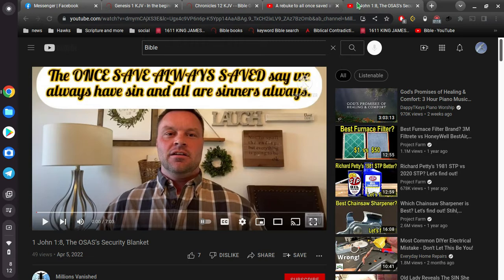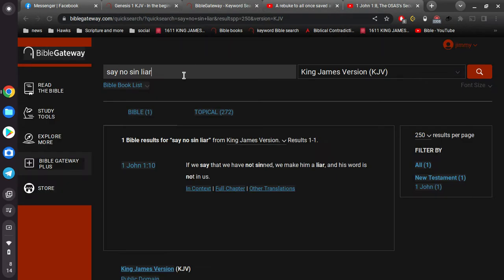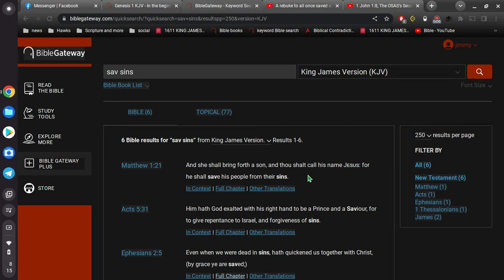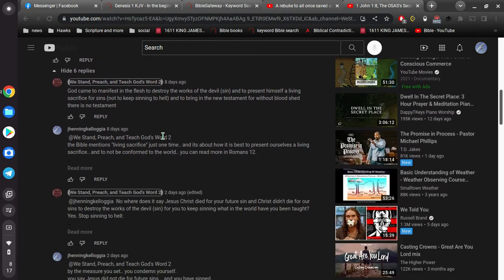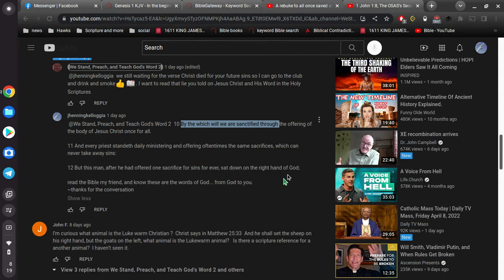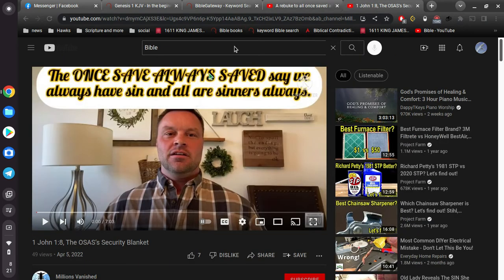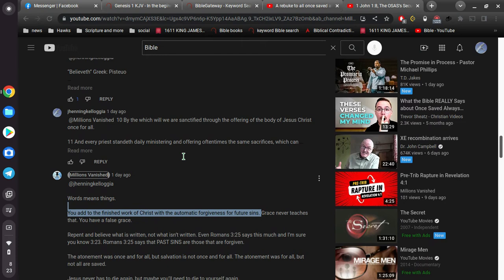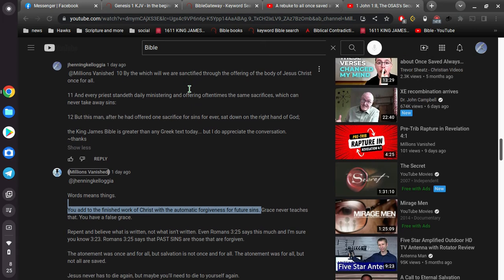people that hate the Lord Jesus Christ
Matthew 23:13
But woe unto you, scribes and Pharisees, hypocrites!
for ye shut up the kingdom of heaven against men:
for ye neither go in yourselves,
neither suffer ye them that are entering to go in.